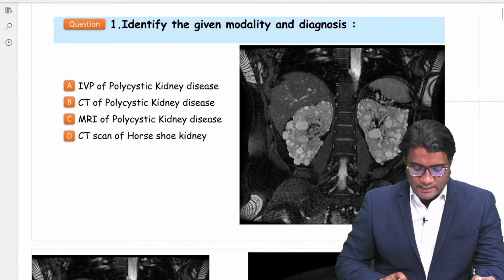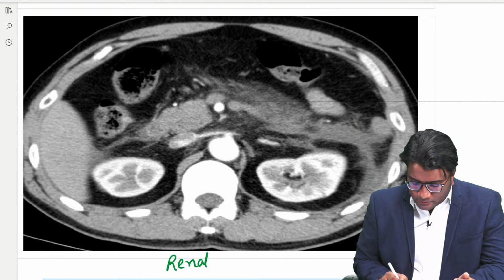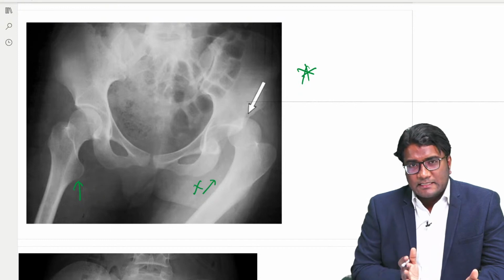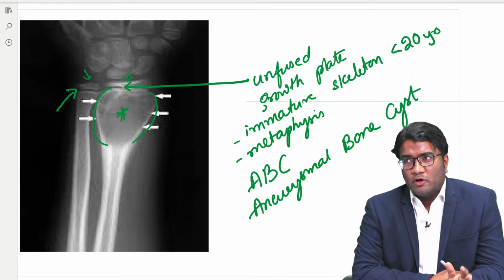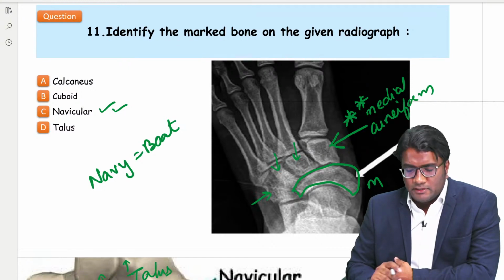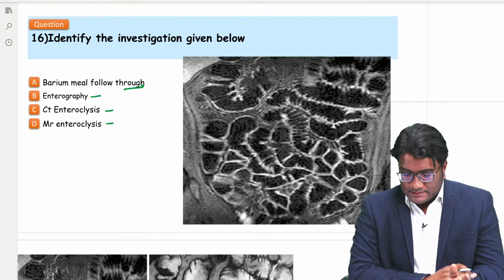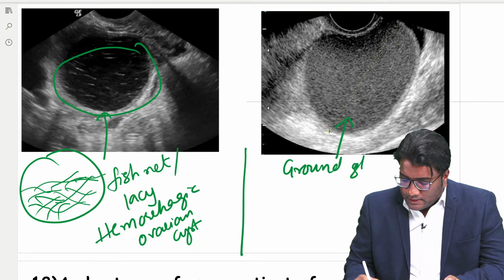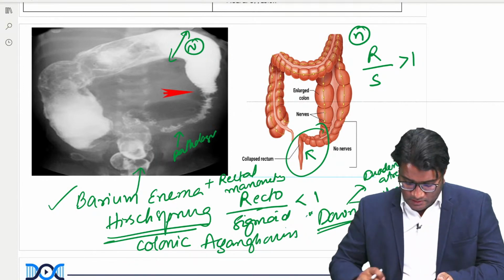FMGE December 2021 Recall Session | Radiology by Dr Khaleel Ahmed | DocTutorials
FMGE December 2021 Recall Session | Radiology by Dr Khaleel Ahmed live on 15th December 2021, Wednesday at 2 PM Onwards.

Watch this lecture by the DocTutorials channel to help you recall your FMGE December 2021 Radiology Questions and for a deeper understanding of the subject.

DocTutorials is an online Preparation hub for medical entrance exams like NEET-PG, JIPMER, AIIMS, PGIMER, FMGE & NEXT. We are dedicated to providing unique and exemplary coaching in the field of medicine. Get endless NEET (PG) exam preparation material that was prepared according to the latest exam patterns, Get Coaching classes with the best doctors and experts, prepare with the best online mock tests, discussions, preparations strategy and more to ace your exams. DocTutorials offers comprehensive medical entrance exam coaching to all medical aspirants in India and also specialises in NEET SS DM & MCh courses.